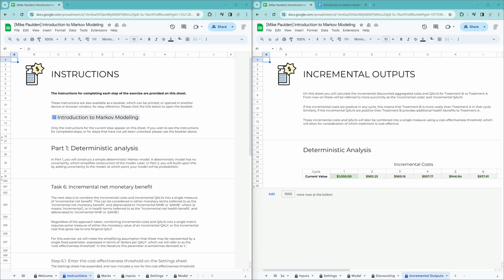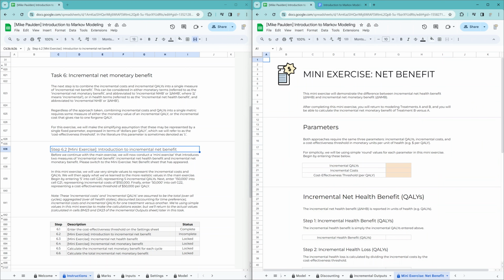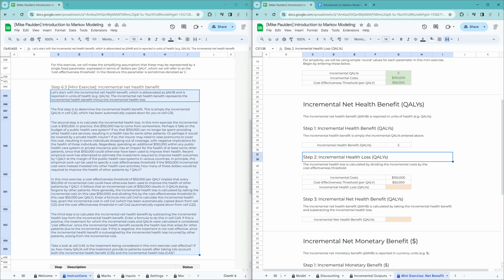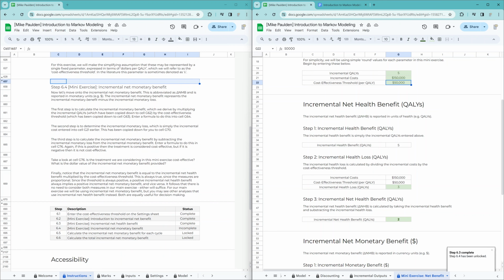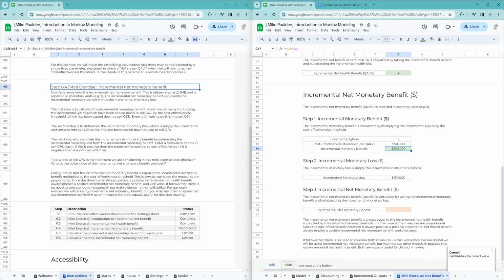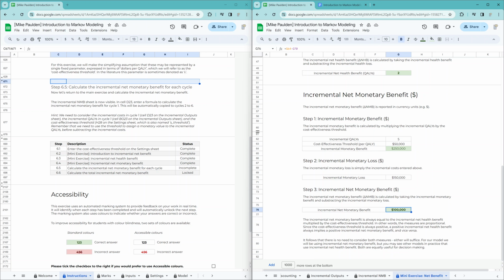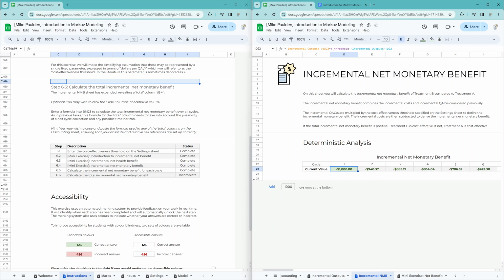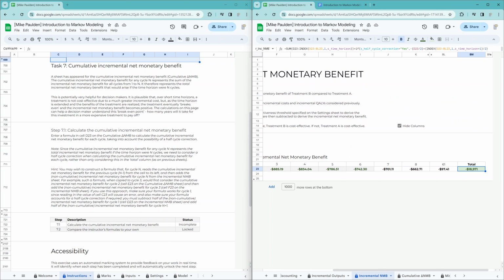Task 06 of Introduction to Markov Modeling (February 2024)